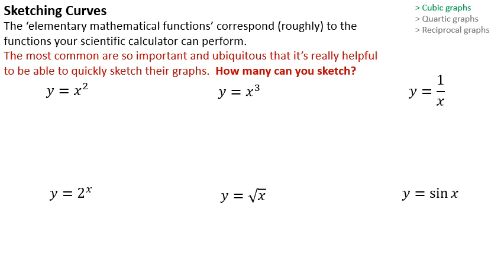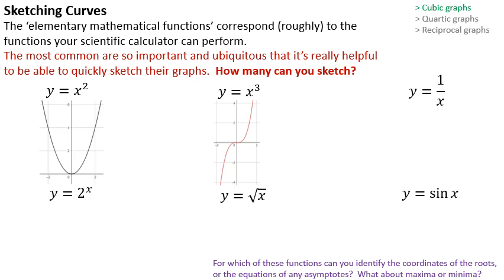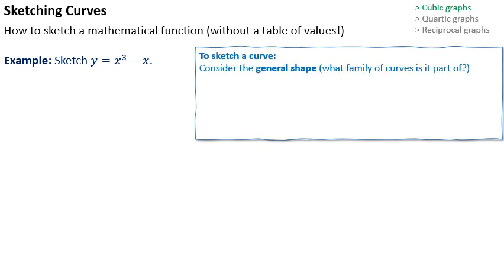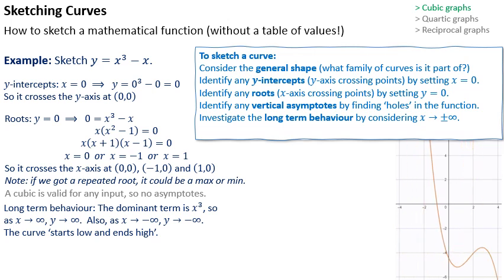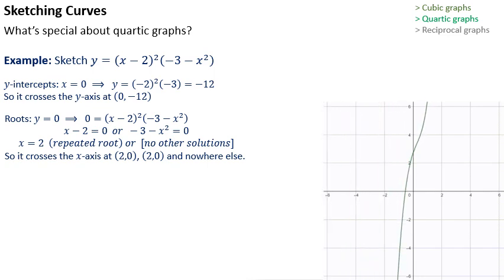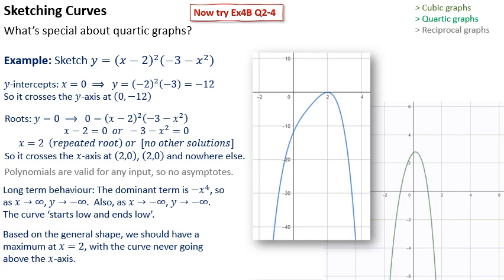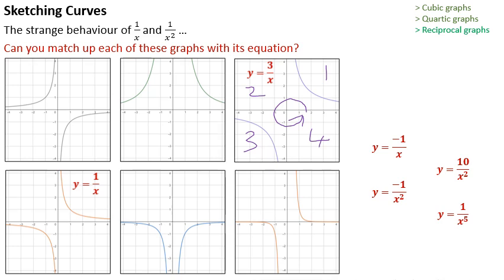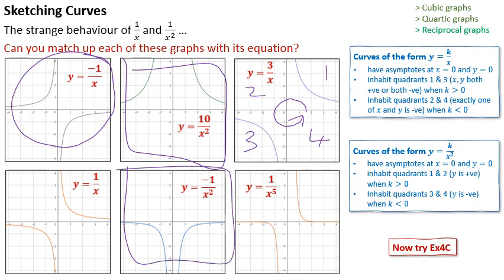FT004 Sketching Curves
Details of how to sketch cubics, quartics and reciprocal graphs. Relates to A-level Pure Year 1 Chapter 4 (in particular, exercises 4A, 4B and 4C).

Produced to support the independent study of Edexcel A level Mathematics.